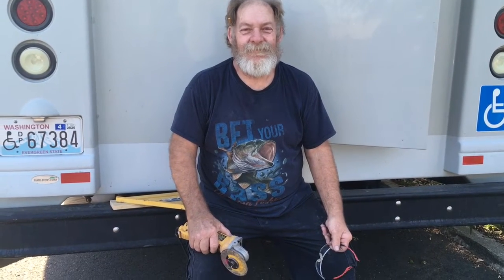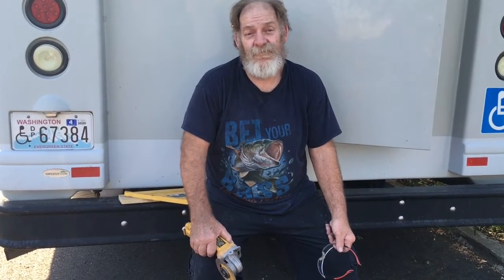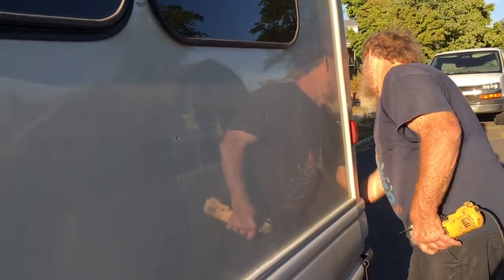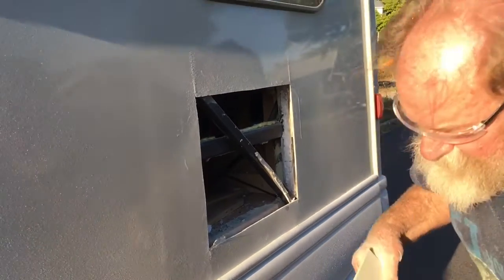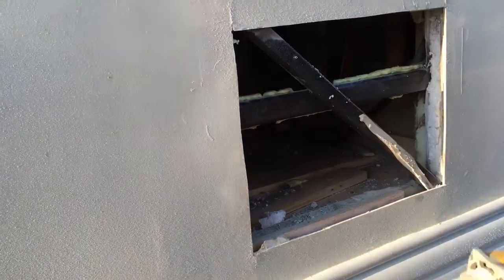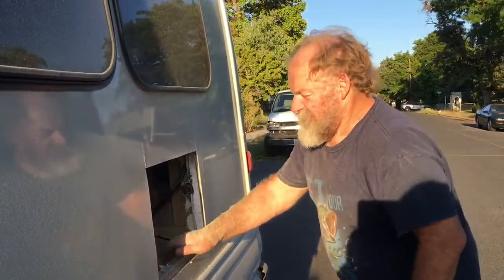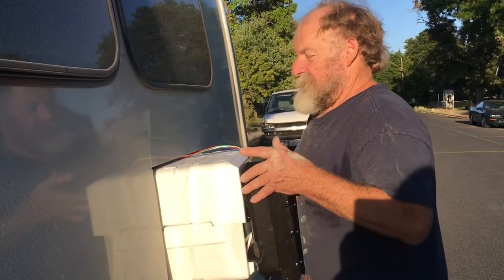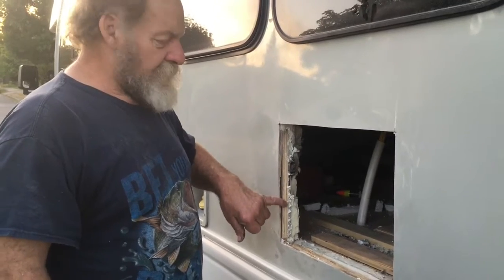Water Heater Rough Cut In 🚎 Bus Conversion Ep45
In today's bus conversion video, Allen will be explaining "Kahaila's"   cut in and the tools and techniques he uses for our Atwood 6 gallon gas/electric water heater.